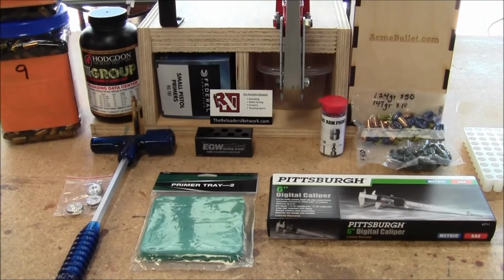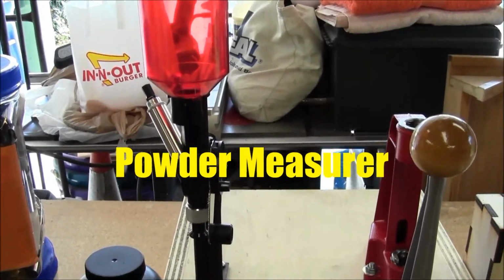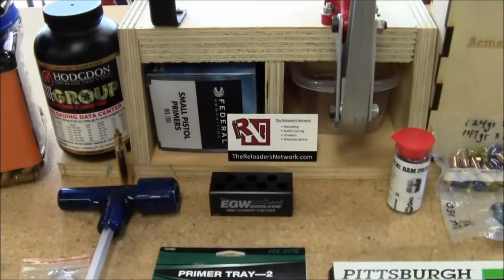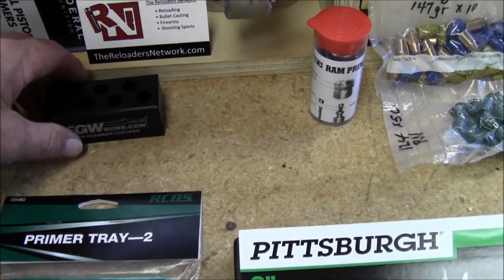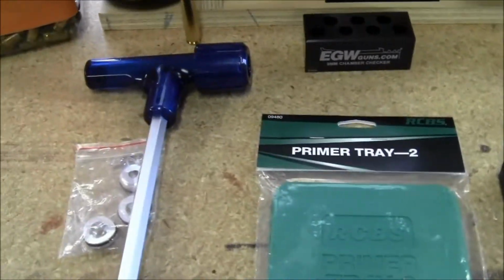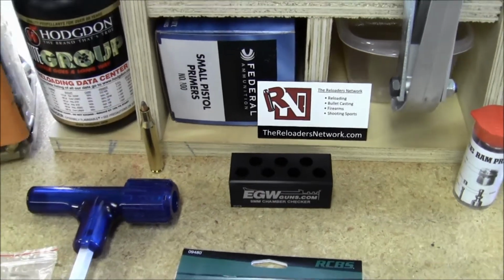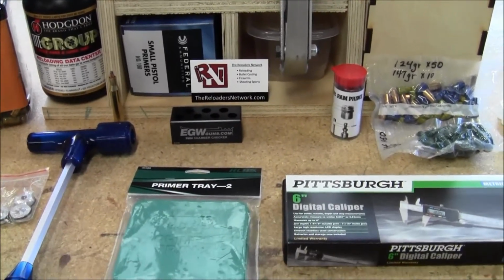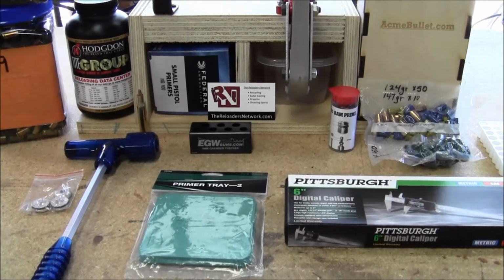A few steps closer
I picked up a few more items to get me closer to start reloading

***Music***
intro: Motley Crue - Hooligan's Holiday
outro: Ted Nugent - Backstrap Fever